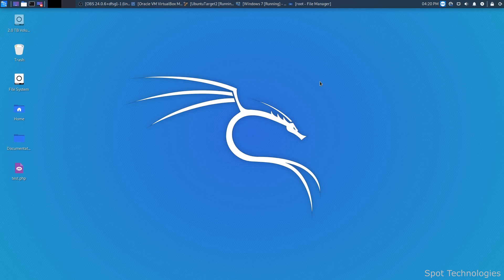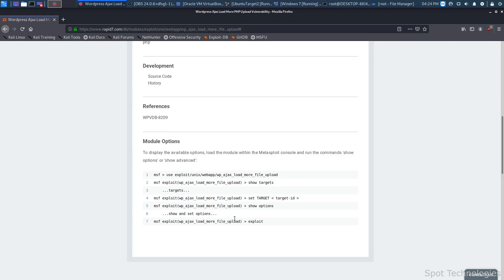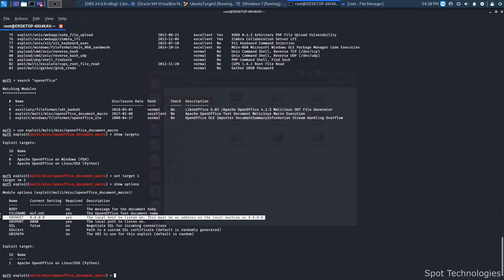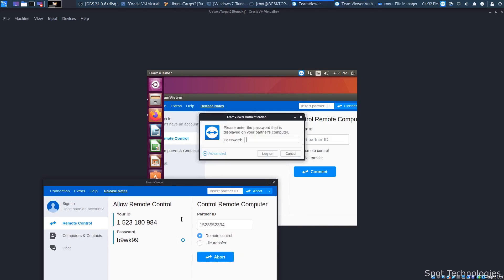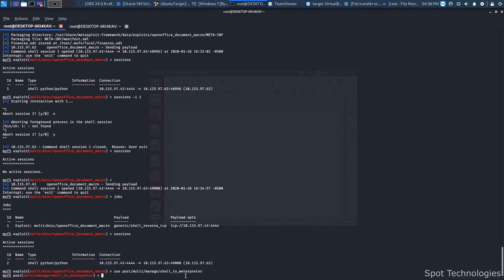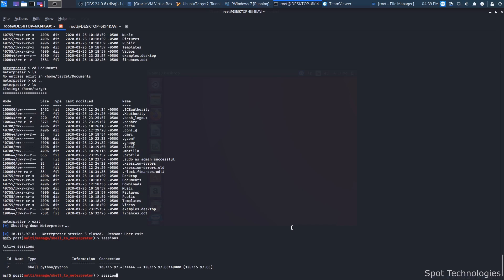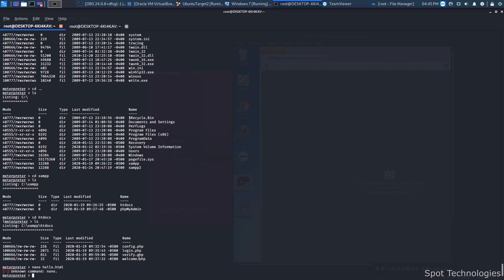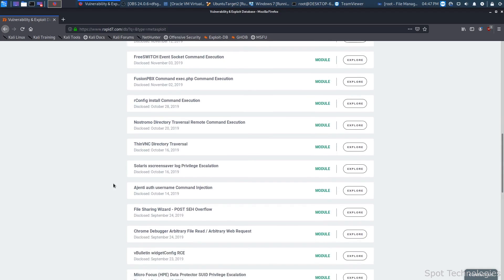What is Metasploit?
Metasploit is the world’s leading open-source penetrating framework used by security engineers as a penetration testing system and a development platform that allows to create security tools and exploits. The framework makes hacking simple for both attackers and defenders.

The various tools, libraries, user interfaces, and modules of Metasploit allow a user to configure an exploit module, pair with a payload, point at a target, and launch at the target system. Metasploit’s large and extensive database houses hundreds of exploits and several payload options.

A Metasploit penetration test begins with the information gathering phase, wherein Metasploit integrates with various reconnaissance tools like Nmap, SNMP scanning, and Windows patch enumeration, and Nessus to find the vulnerable spot in your system. Once the weakness is identified, choose an exploit and payload to penetrate the chink in the armor. If the exploit is successful, the payload gets executed at the target, and the user gets a shell to interact with the payload. One of the most popular payloads to attack Windows systems is Meterpreter – an in-memory-only interactive shell. Once on the target machine, Metasploit offers various exploitation tools for privilege escalation, packet sniffing, pass the hash, keyloggers, screen capture, plus pivoting tools. Users can also set up a persistent backdoor if the target machine gets rebooted.

**Free 2 Metasploit Courses :
1. Metasploit Essential Training

2.  Penetration Testing with Metasploit

Library Card Number : SPOTTECH
PIN : H4CK5